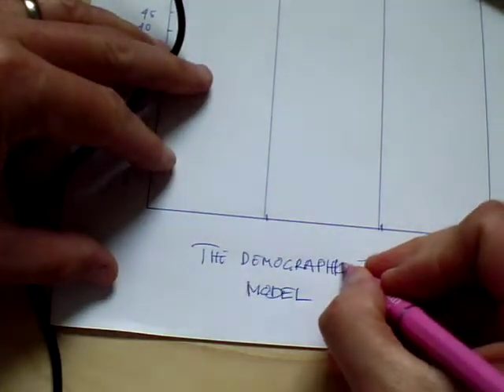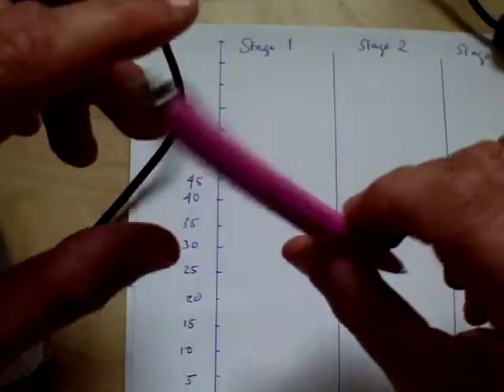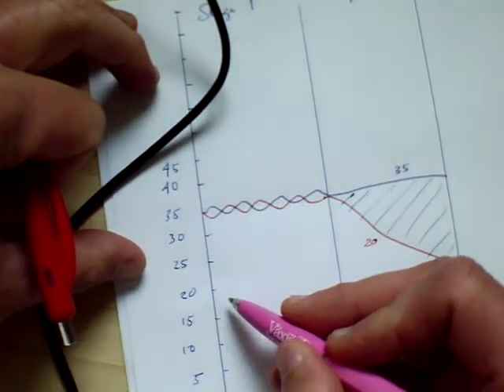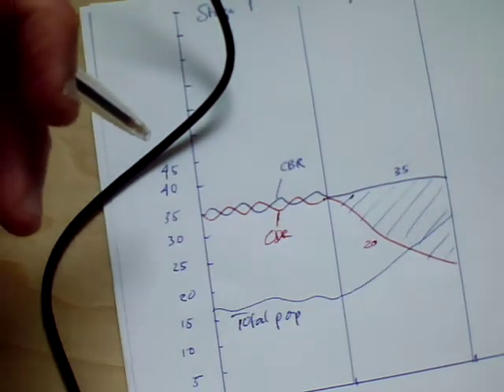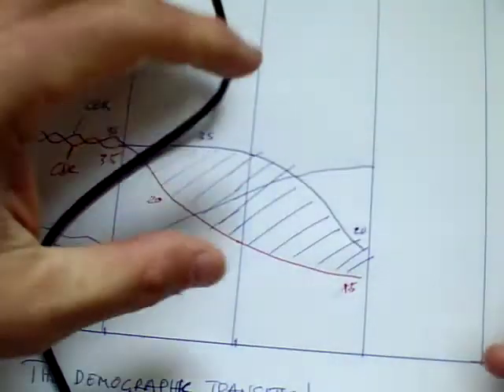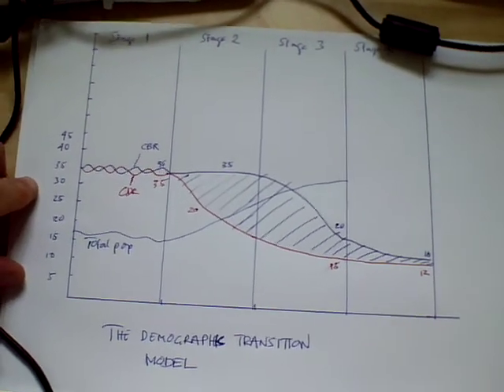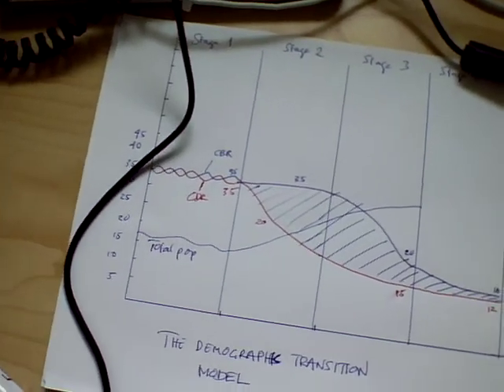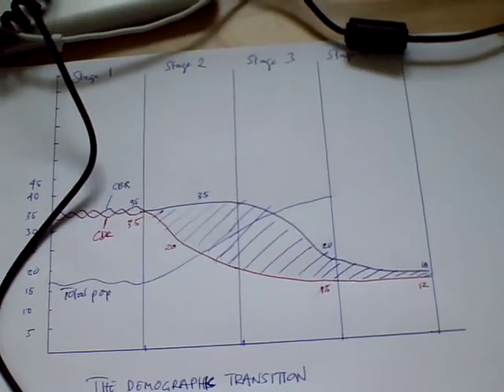Demographic Transition Model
A description of the demographic transition model which countries pass through